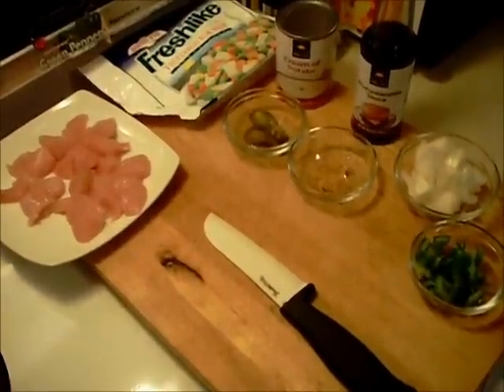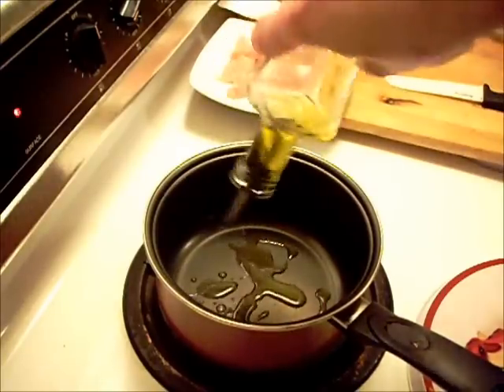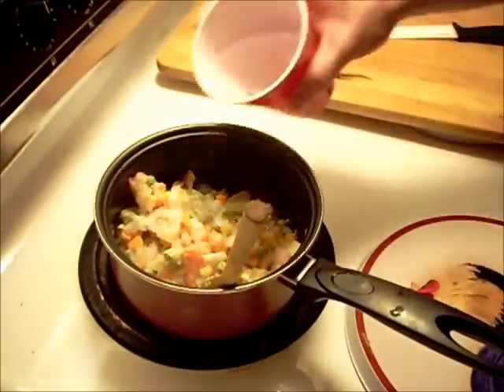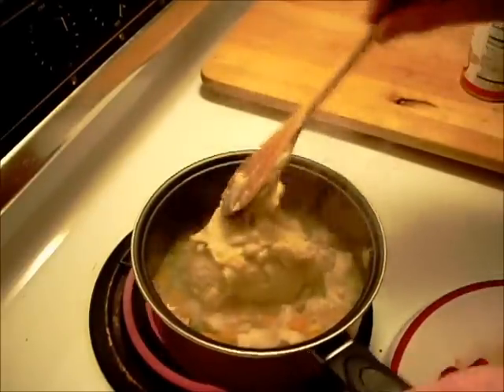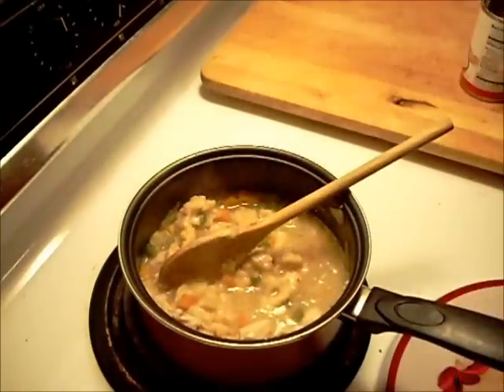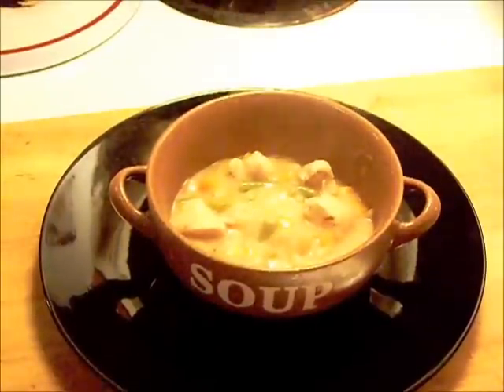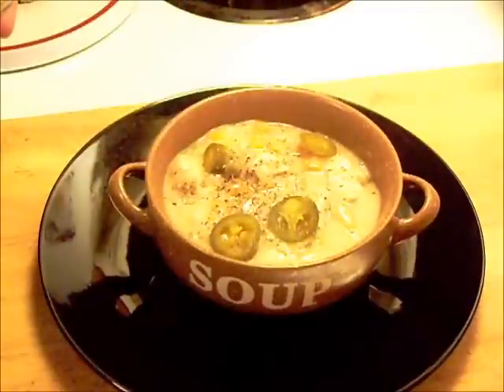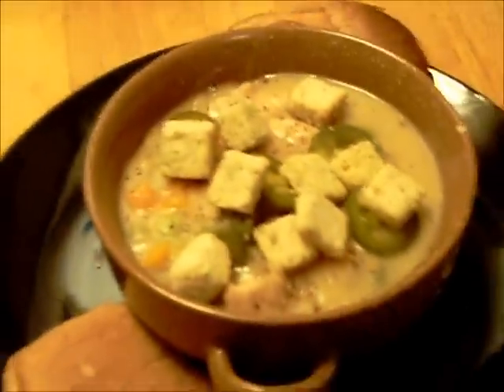CHICKEN STEW ( so simple)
a very easy and cheap way to make chicken stew